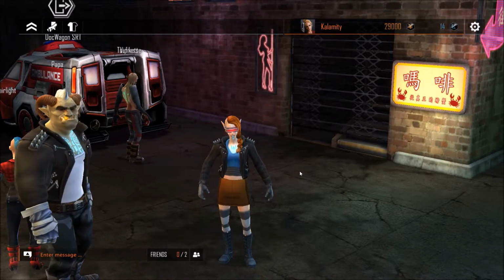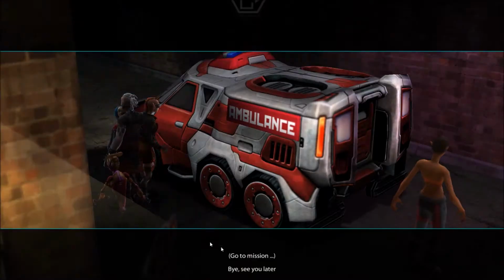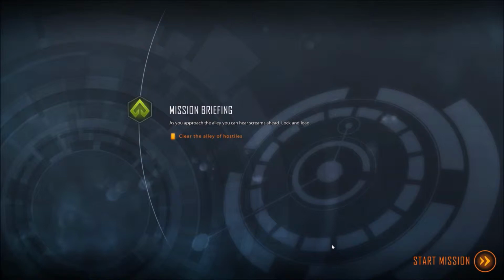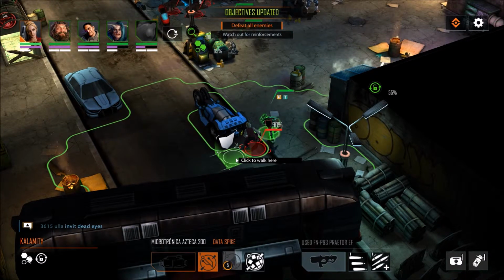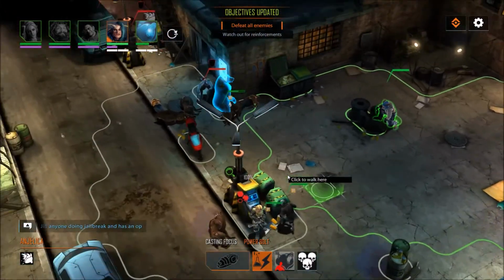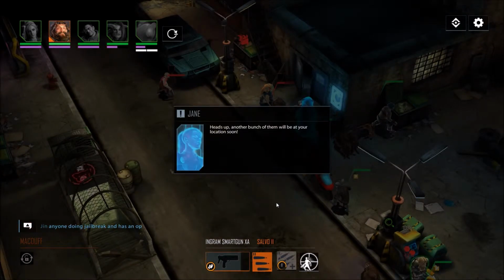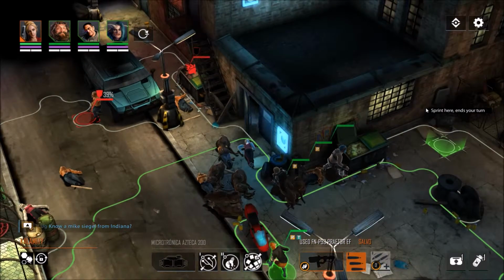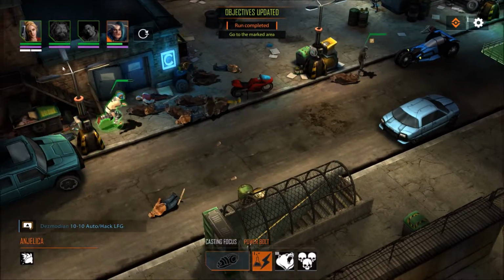Shadowrun Chronicles #16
Boston Lockdown
Mission: Pest Control
Character: Kalamity (Hacker)